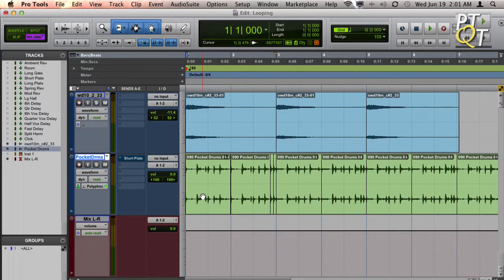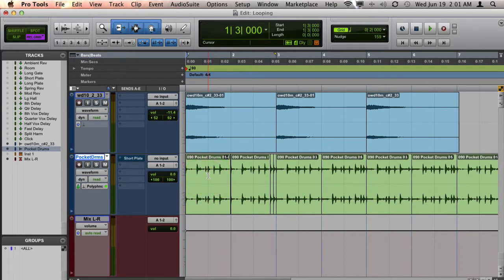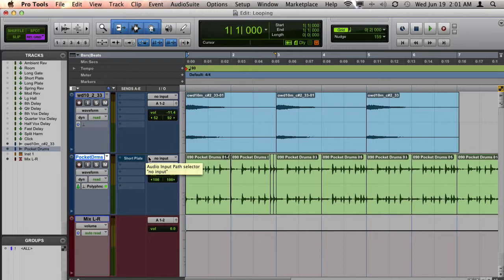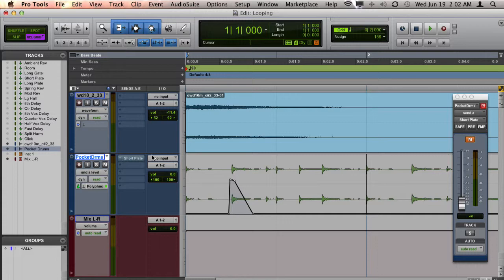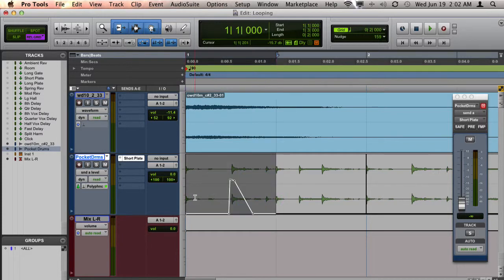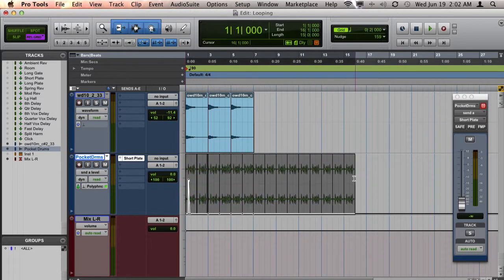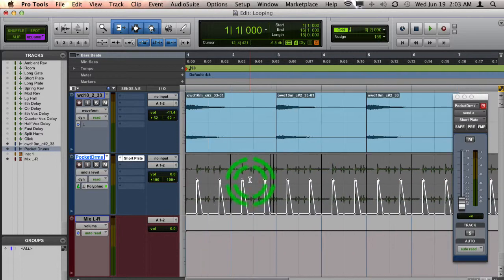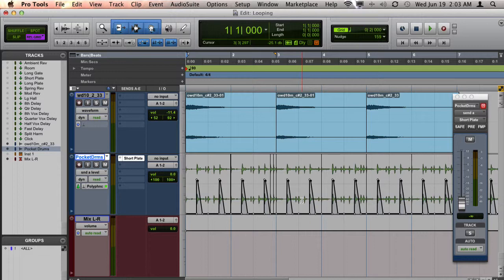Pro Tools: Easy Way to Loop Automation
This is how you can loop automation in Pro Tools.  It is done by copying the automation and using Paste Special - Repeat to Fill Selection